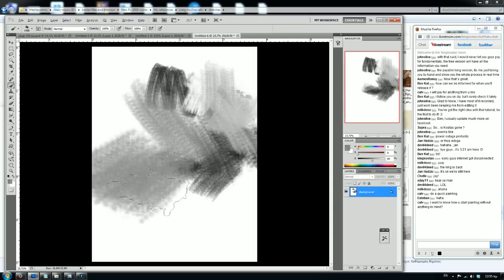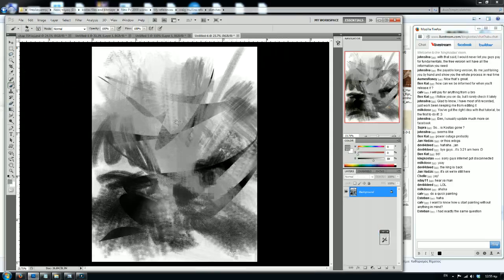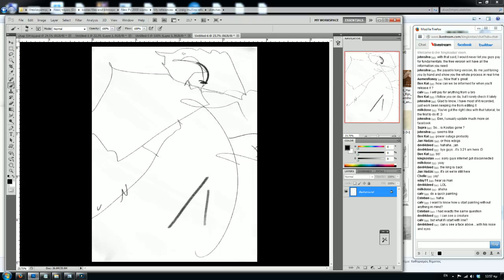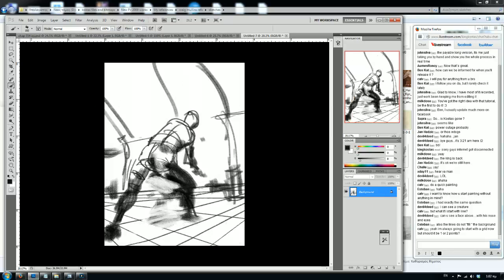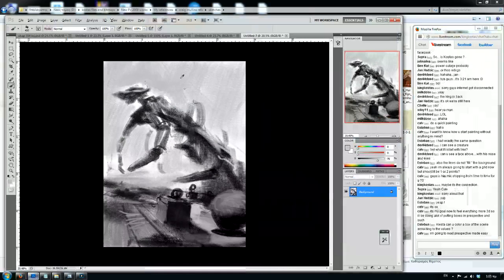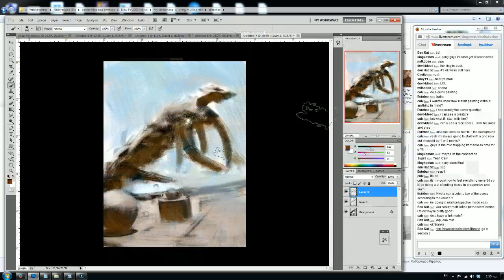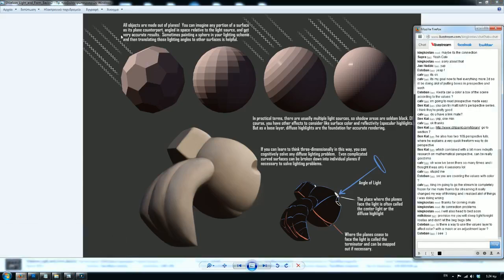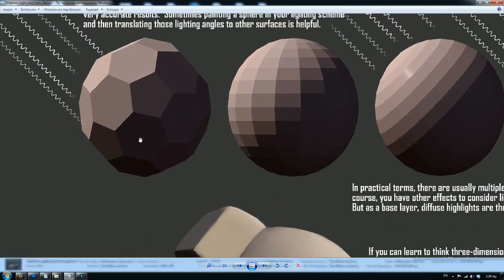livestream studying and basics